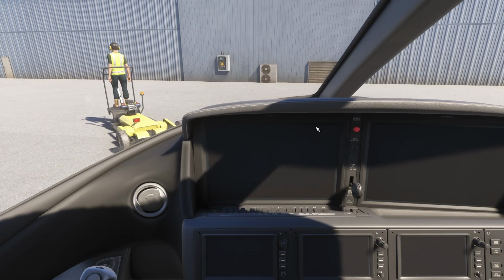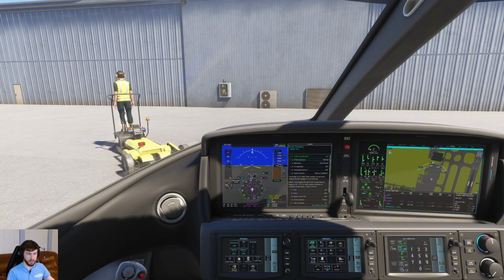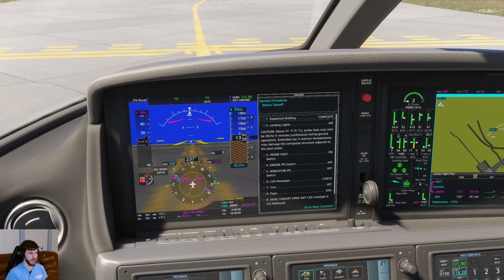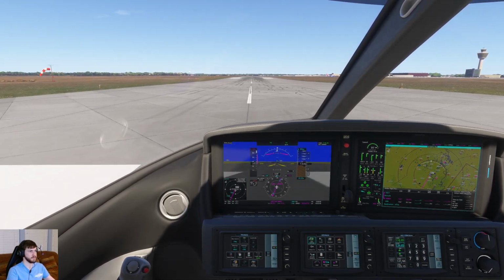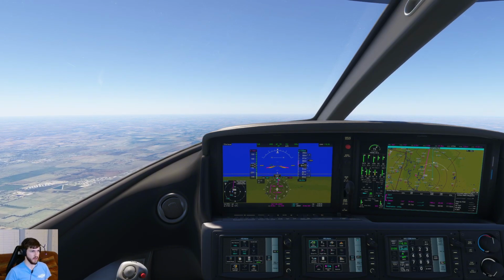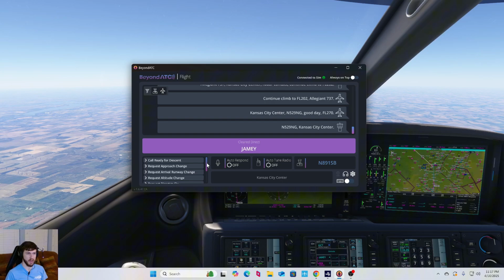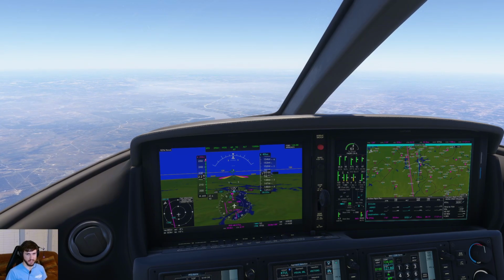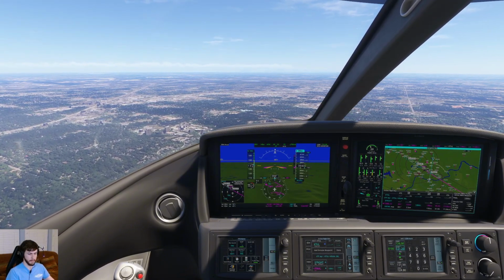AI ATC in MSFS: A Real Pilot's Review | BeyondATC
Let’s be honest — the default ATC in Microsoft Flight Simulator has always been one of the weakest parts of the sim. It often lacks realistic phraseology, proper procedures, and the dynamic responses you’d expect from real-world air traffic control. For pilots looking for immersion or accurate IFR procedures, it just doesn't cut it.

Fortunately, sim pilots now have other options — including AI-powered ATC programs. In this video, we take a closer look at one of them: BeyondATC.

Join me on a flight from Wichita, KS to Tulsa, OK, where I put BeyondATC to the test and break down its strengths and weaknesses. How does it stack up against other ATC solutions? Is it the game changer MSFS has been waiting for?

⏱️ Video Chapters:
00:00 - Intro
01:07 - Startup
03:51 - Before Taxi
06:31 - Taxi & Before Takeoff
10:23 - Departure
12:36 - Climb
16:20 - Cruise
21:06 - Descent
23:38 - Approach
26:38 - Landing
28:15 - After Landing
29:38 - Parking & Shutdown
30:48 - Final Thoughts